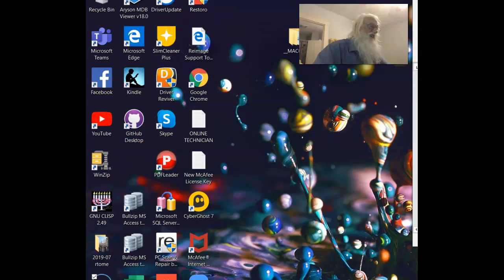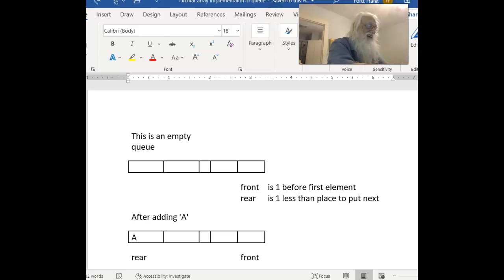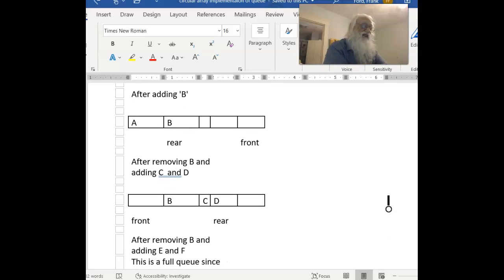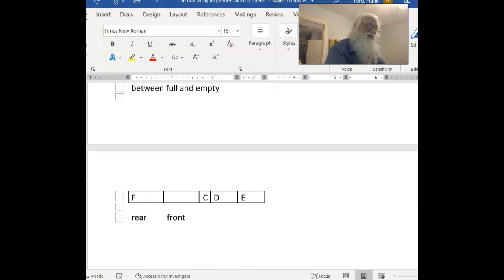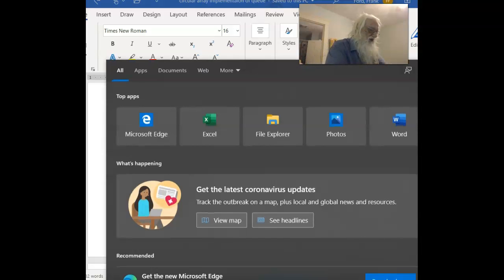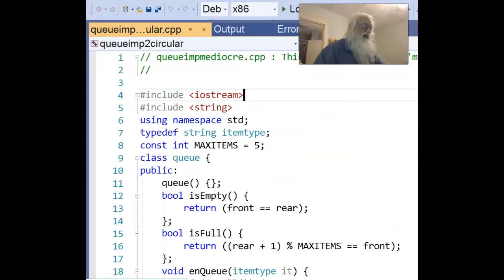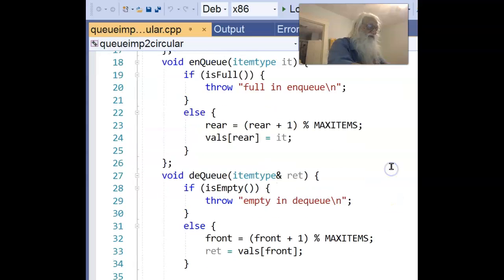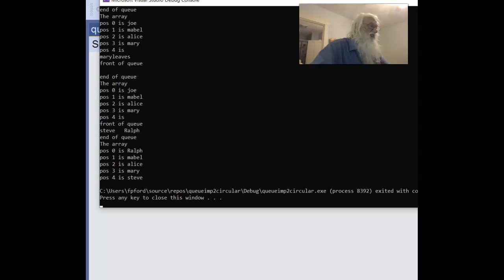data structures 10